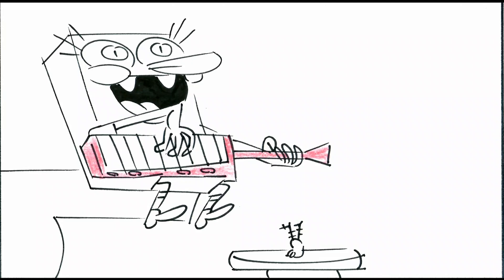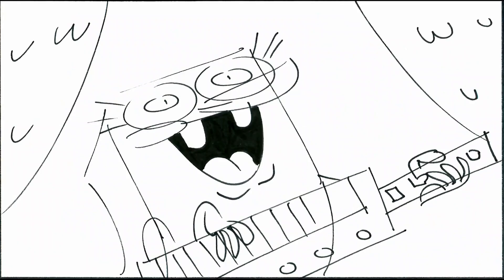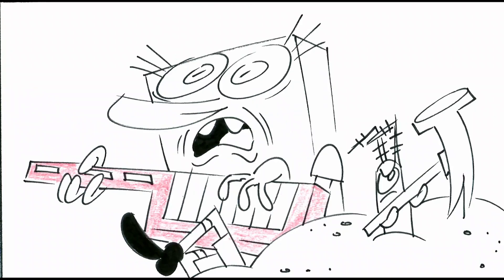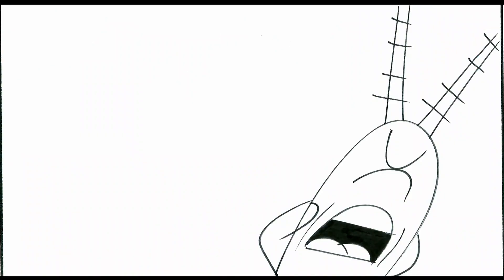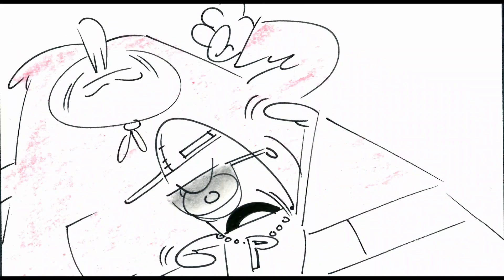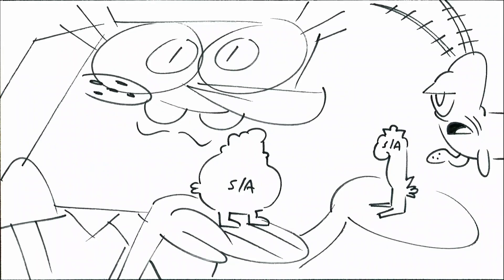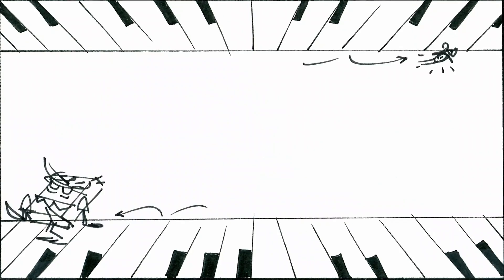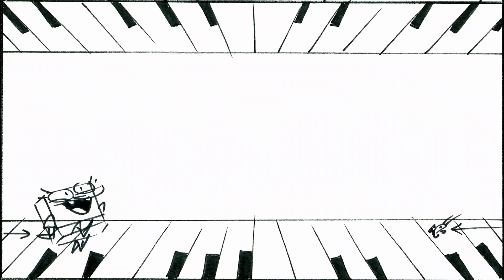The SpongeBob Movie: Sponge Out of Water - Teamwork Original